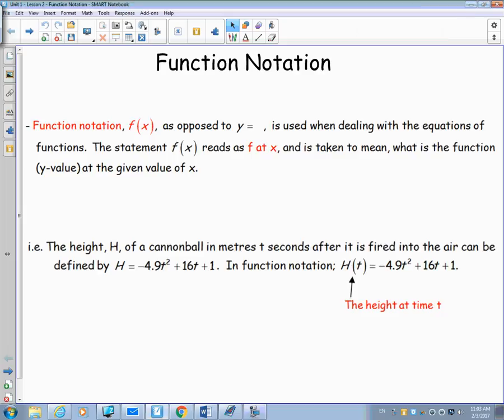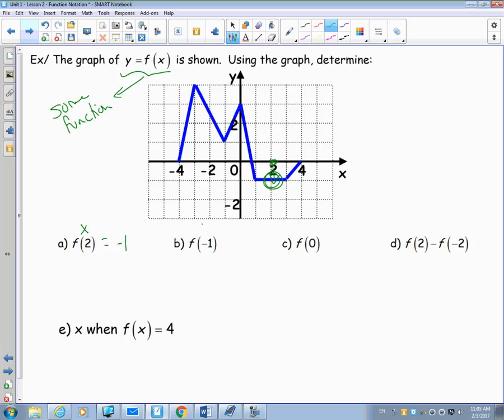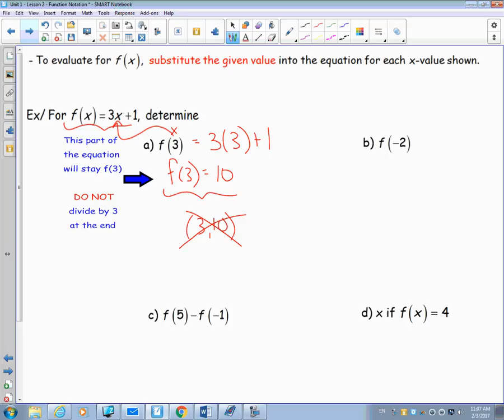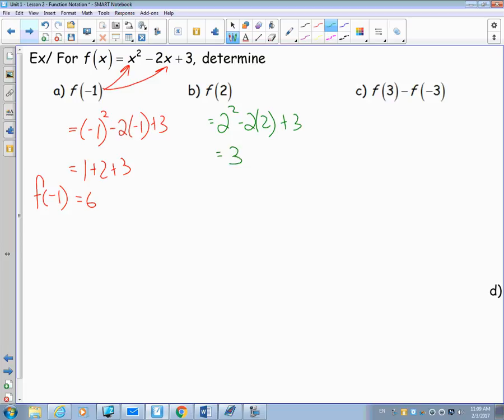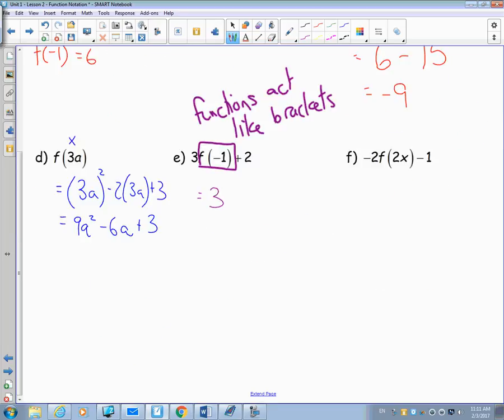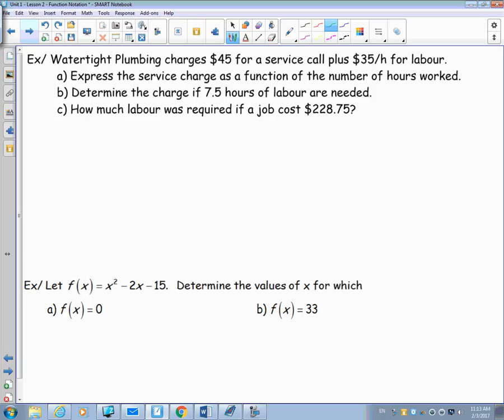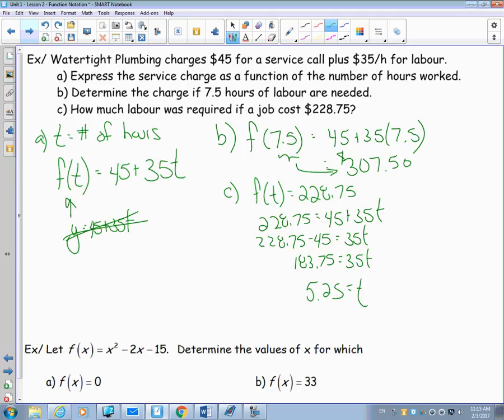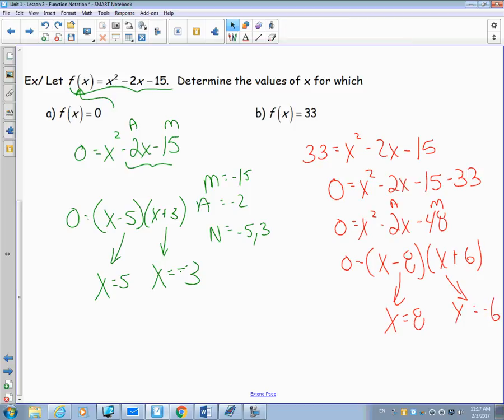Unit 1 Lesson 2 Function Notation